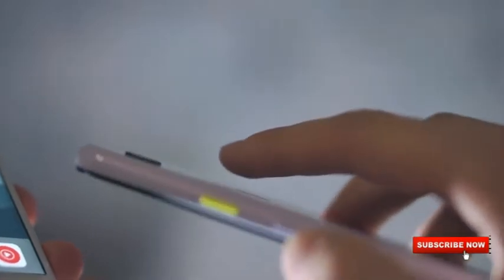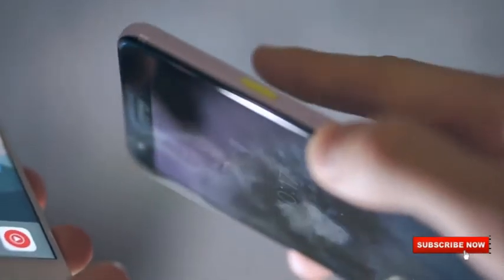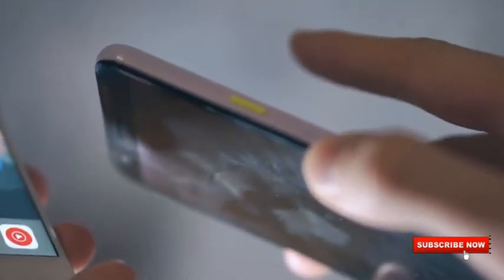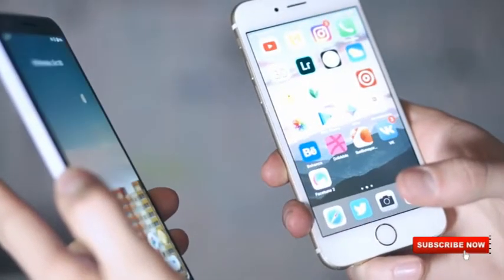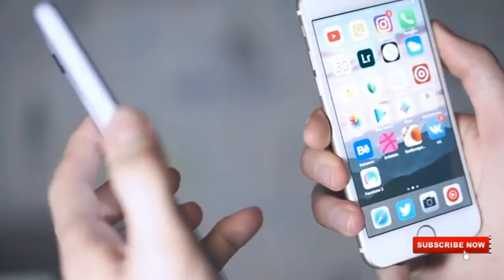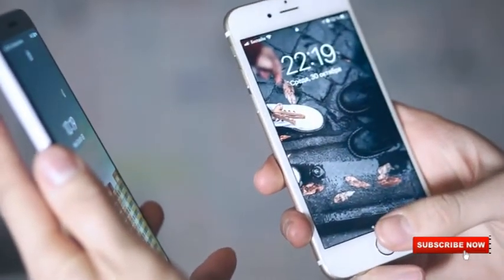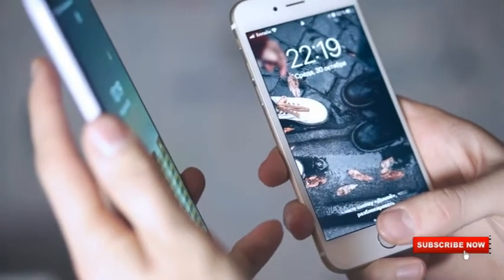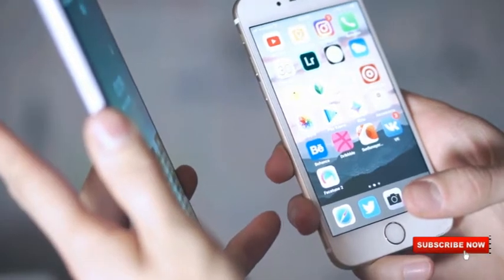Ways to Save Extreme Low Battery On Your Phone - How To Save Battery Life Hacks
Welcome to my new video Ways to Save extreme low battery on your smartphone - save battery life hacks